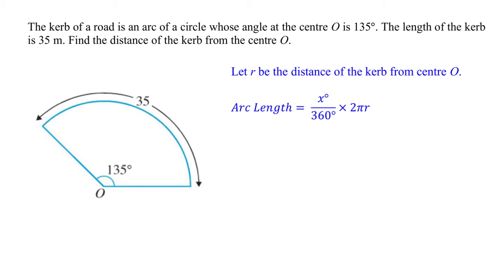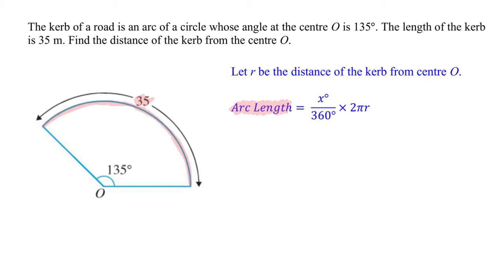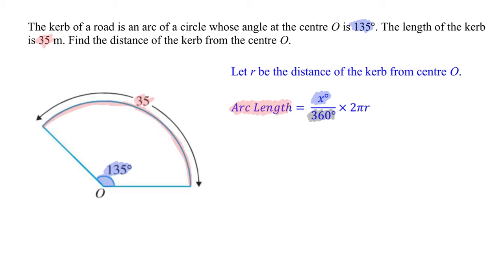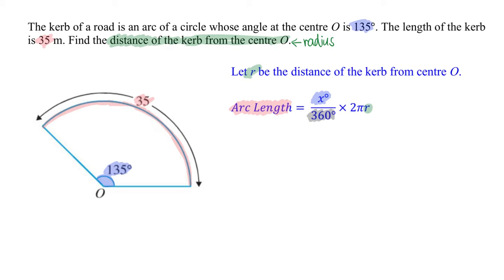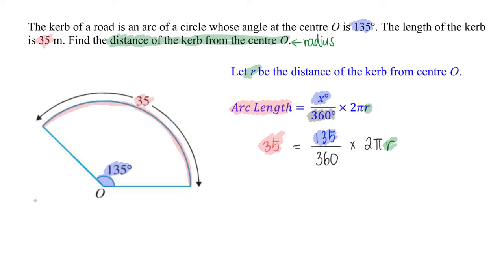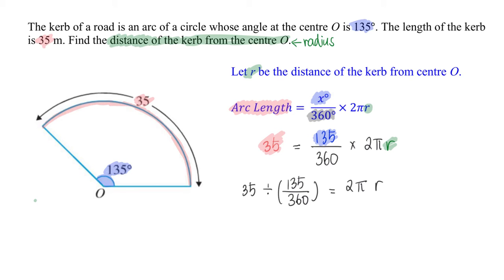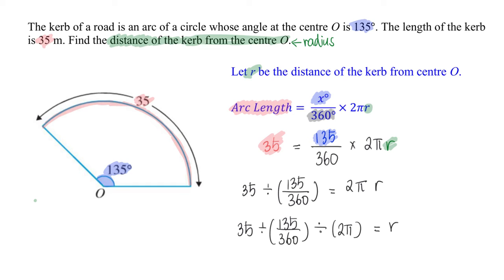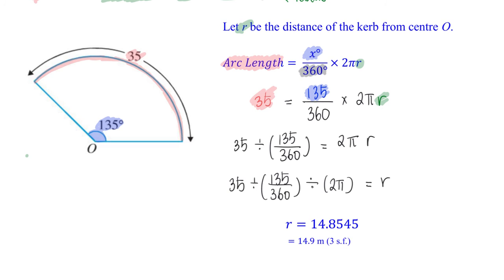Find the Distance from the Centre (Radius) Given the Arc Length and the Angle at the Centre